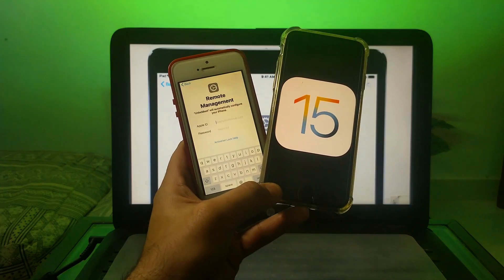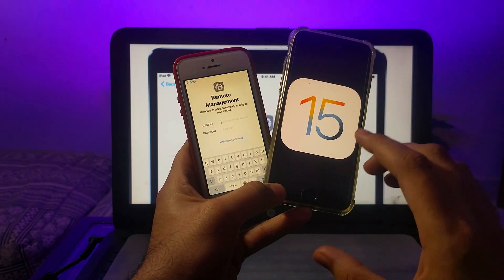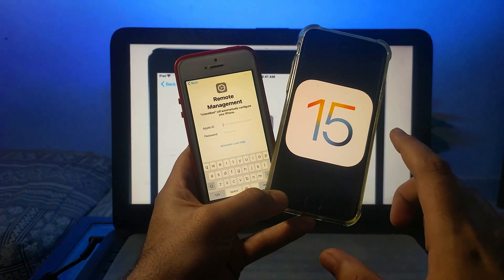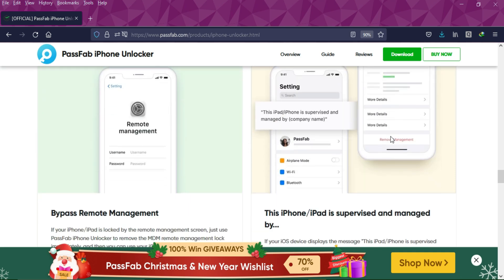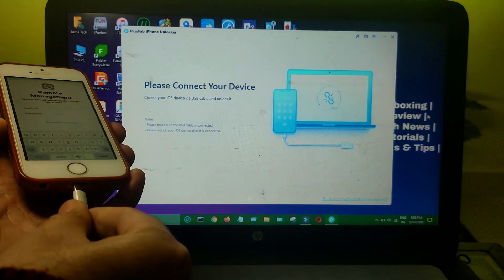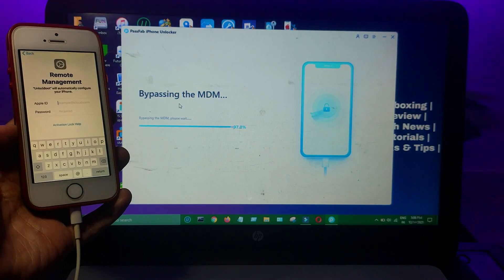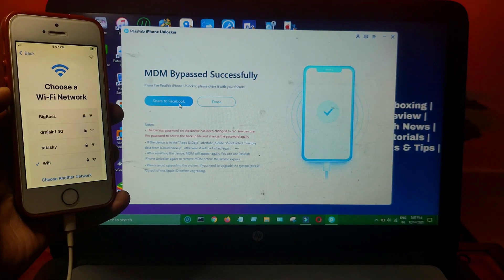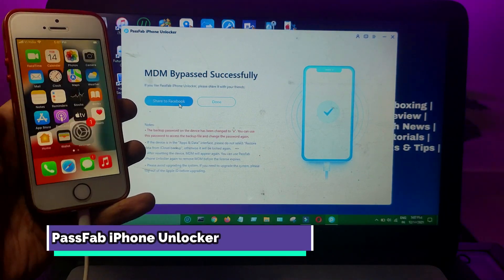Bypass MDM Lock Without Jailbreak iOS 15 on Any iPhone/iPad | Bypass Remote Device Management Lock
(Ad) You can try PassFab iPhone Unlocker ), Remove MDM from iPhone. PassFab has 100% Win a Prize, Buy One Get One Free, and special offers on Christmas and New Year!

Stuck on the Remote Management login screen and can't access the iPhone? Want to remove corporate supervision control from your iOS device? No big deal! PassFab iPhone Unlocker is powerful enough to bypass MDM lock screen in just 1 click. You don't even need to enter the username and password. Bypass the MDM lock and the supervision authority of the company or school on iOS devices, without username and password!

✅ Like this video, Share with your friends, Subscribe to the Channel & Comment down below what you like about this tool & Follow All social media platforms from below link that's all , You are eligible in Giveaway.

By Justatech
By iJustatech